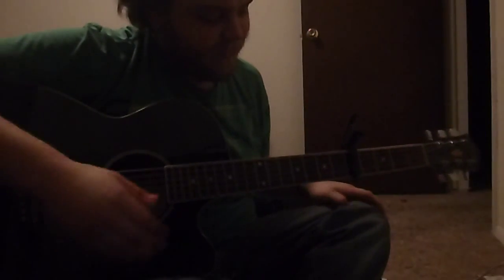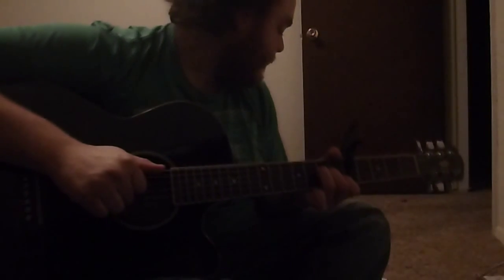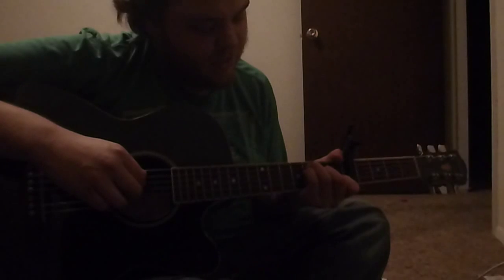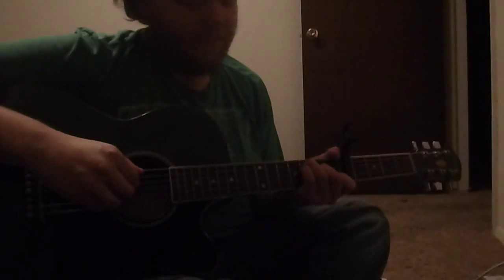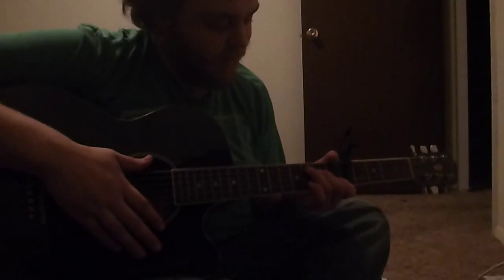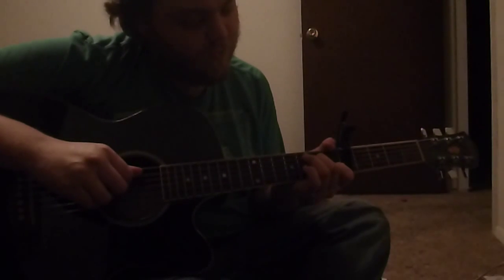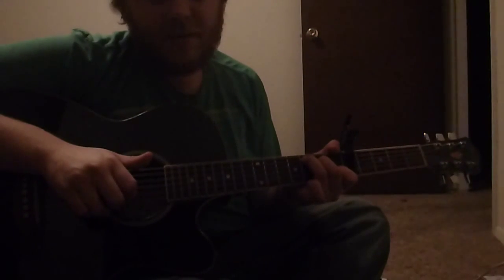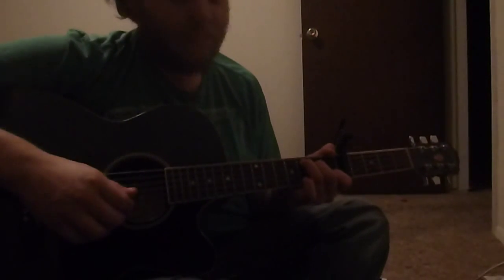The rest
I can break it down more if youd like if not good luck